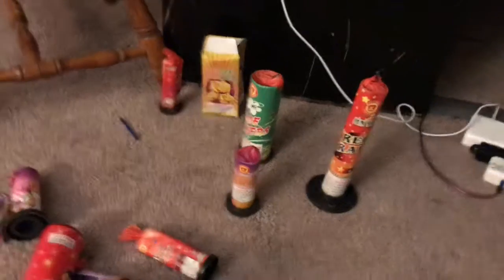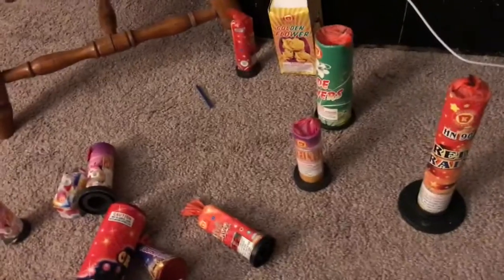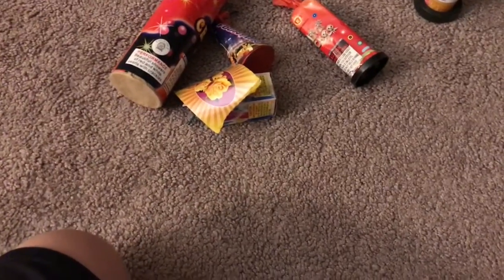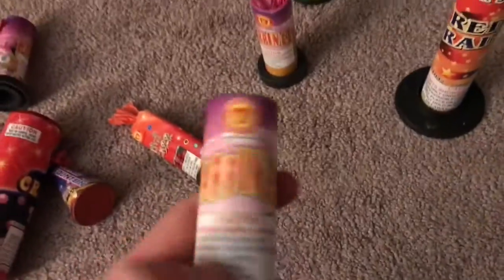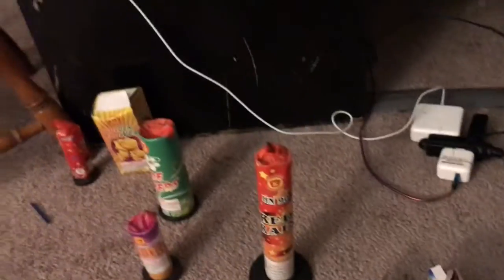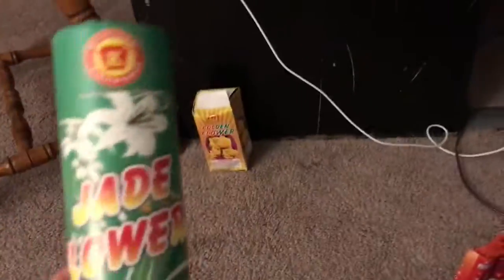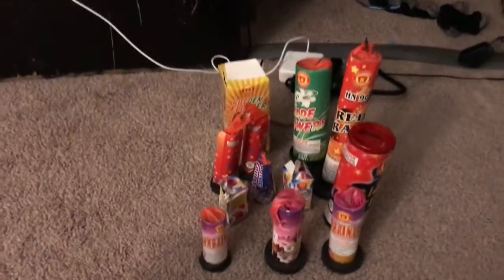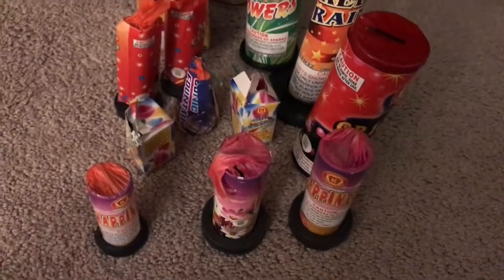Memorial Day Firework plan [LEFTOVERS FROM 4TH OF JULY]